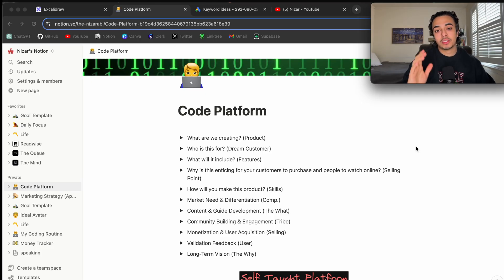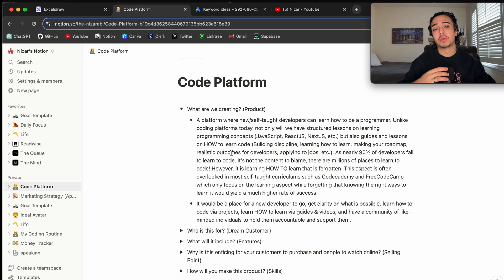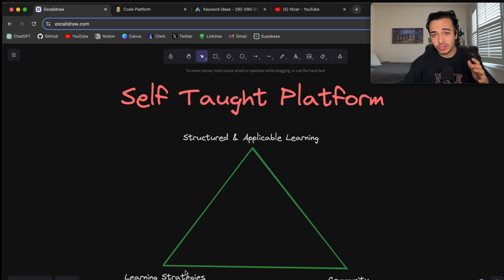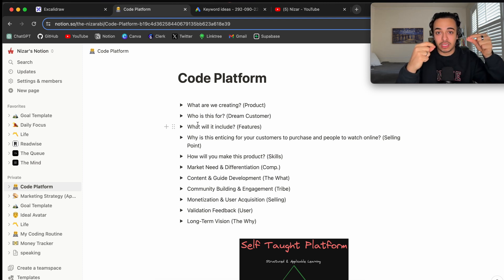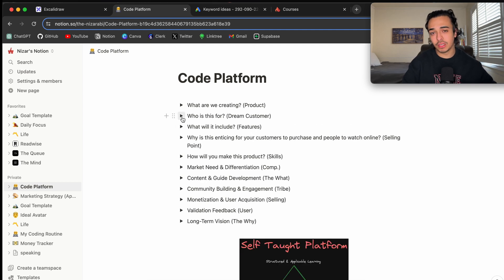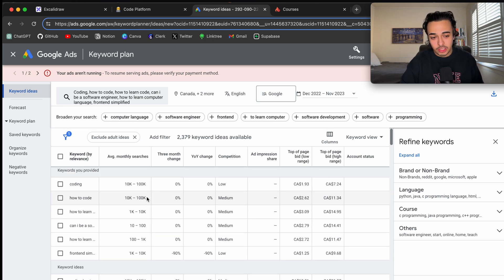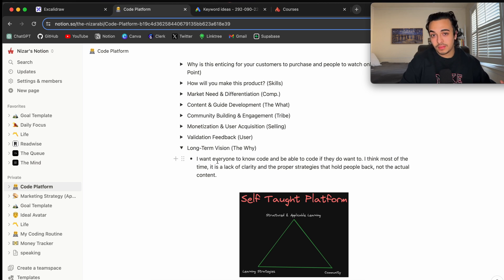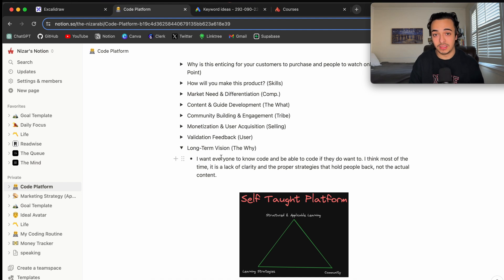Tech Startup Day 14 - Starting a new business!